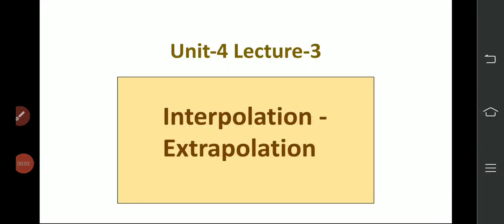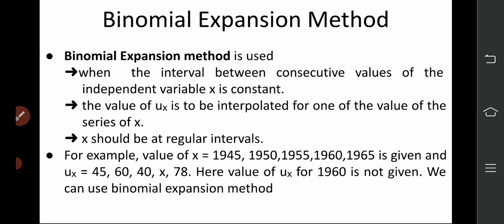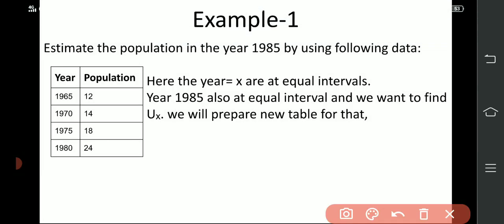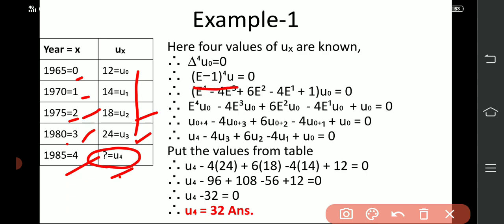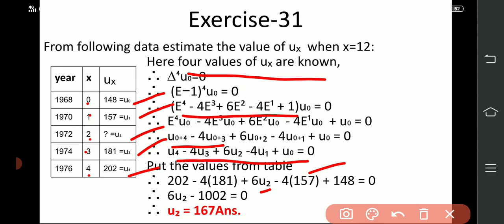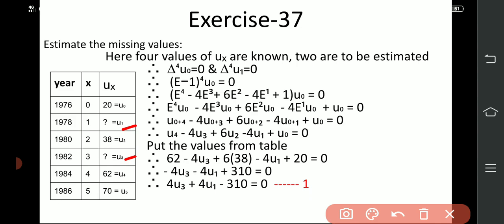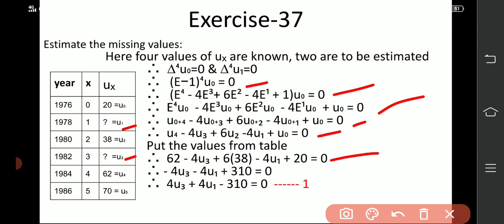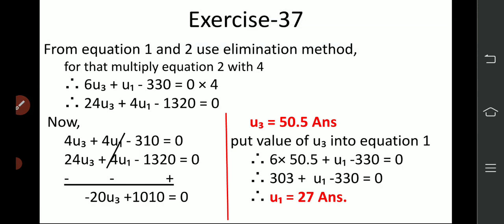Unit-4 Lecture-3 Binomial Expansion Method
Steps to find missing value using Binomial Expansion method